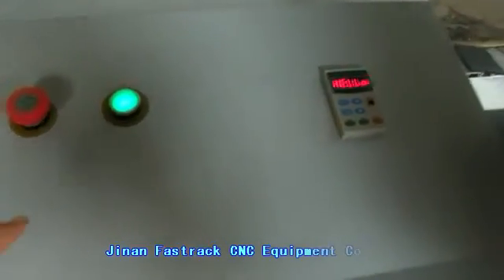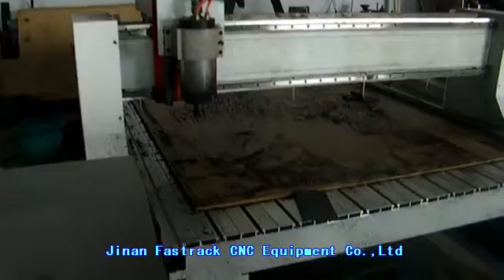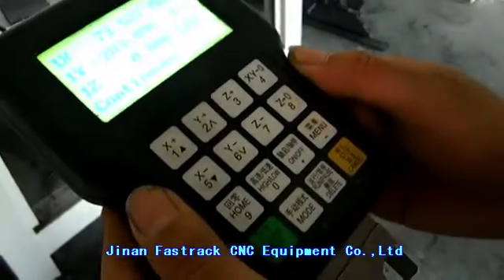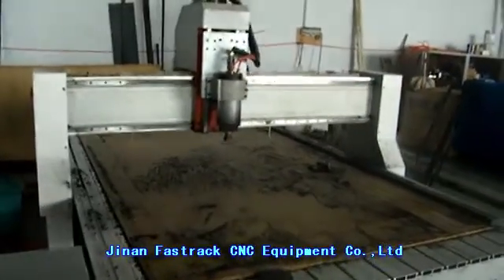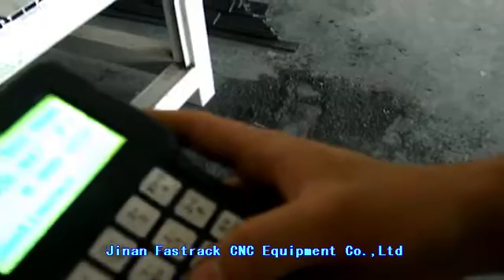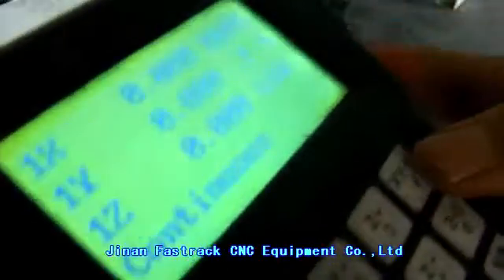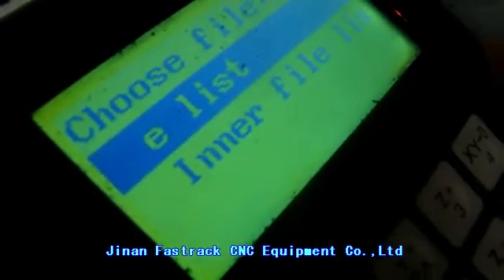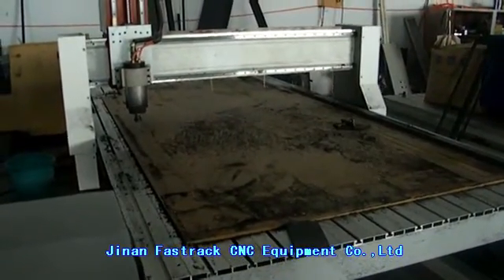The operation of DSP for cnc router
The introduction for DSP operation.